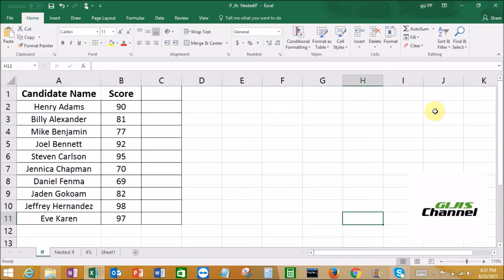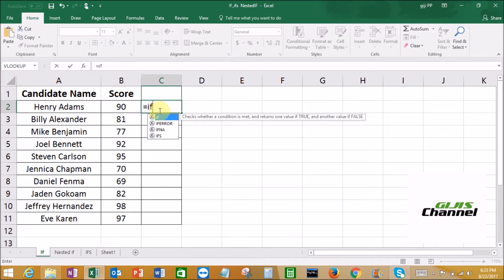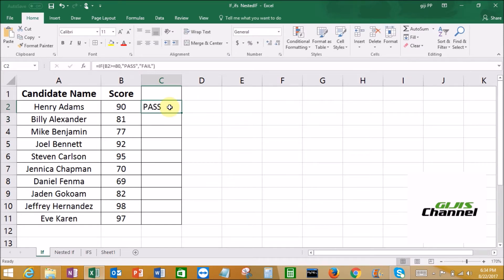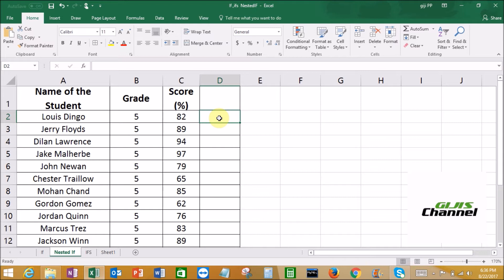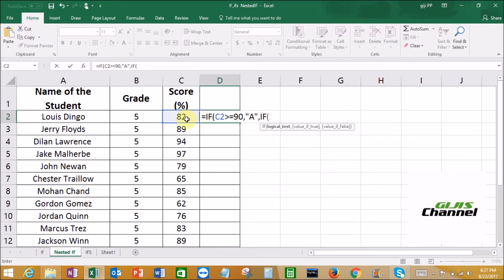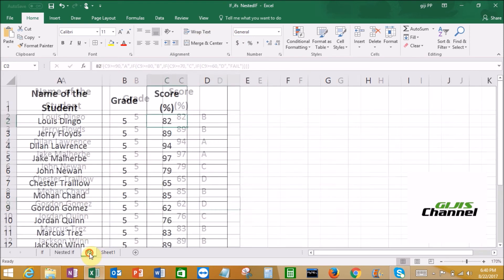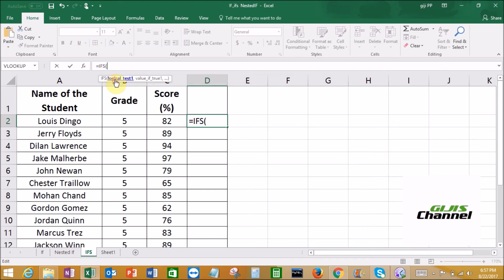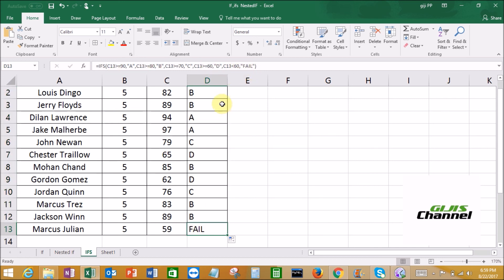How to use IF Conditions ,Nested IF and IFS Condition in Excel 2016 | Gijis Channel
Use the IF function, to test one value if a condition is true and another value if it is false.
To test multiple conditions, the IF function can be nested. The FALSE value is being replaced by another IF function to make a further test.
Use the IFS function to test multiple conditions and return a value corresponding to the first TRUE result. With IFS functions, more than one conditions can be tested at one time.